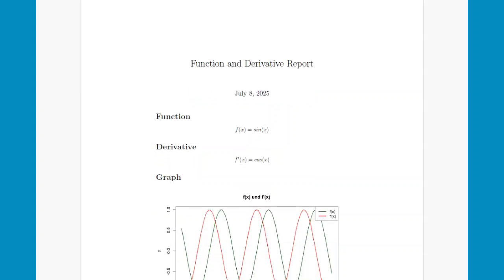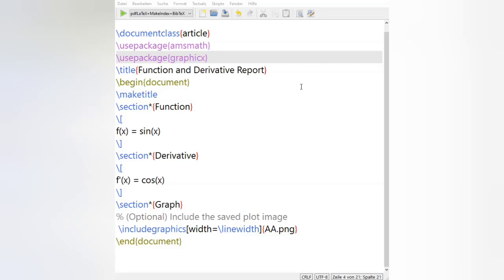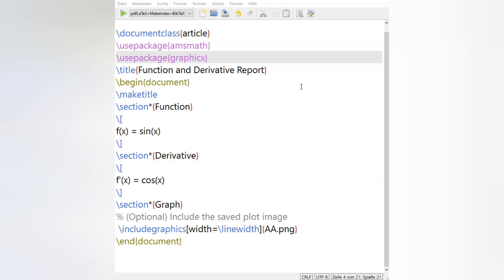LATEX Dokumentation with picture.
Learn what its possible with Texworks.